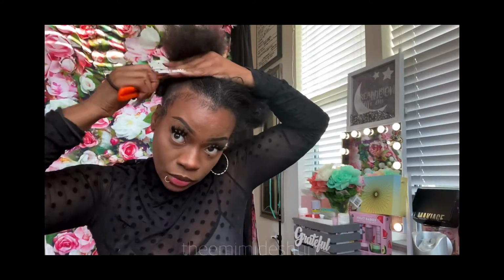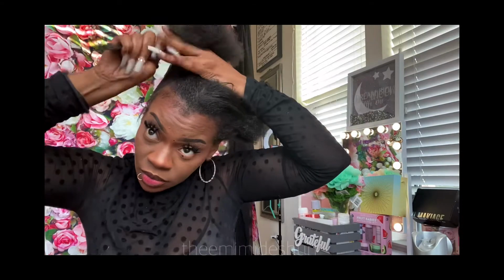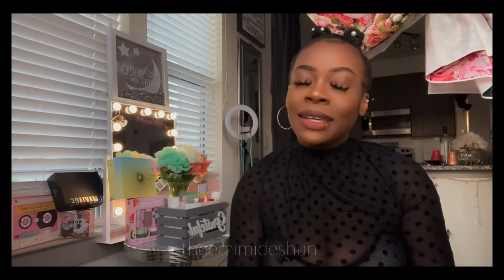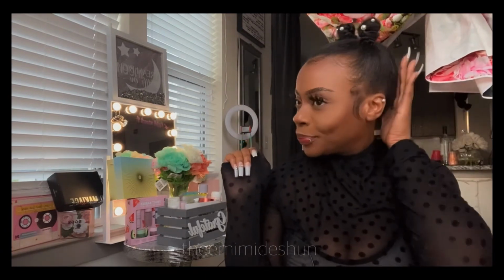GIRAFFE PIGTAILS EASY CLASSY STYLE W/MD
MONDÈ 👋🏾…

.. a super quick .. super easy and CUTE go to hairstyle I love doing and get so many compliments from! Step by step💫. Enjoy🥂